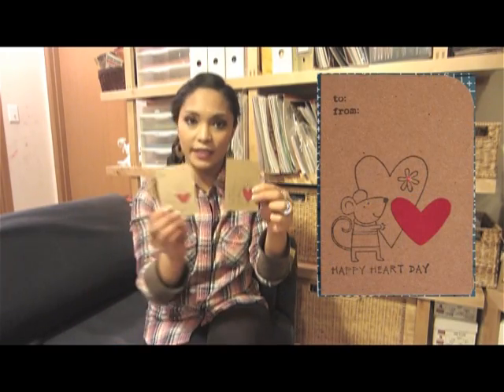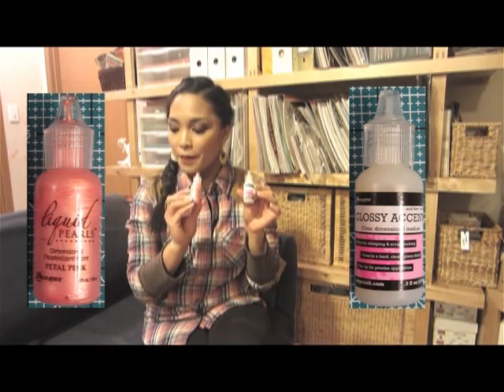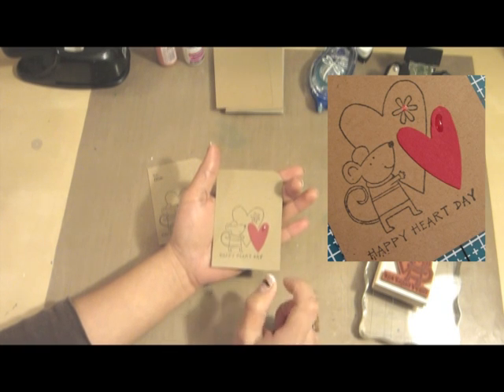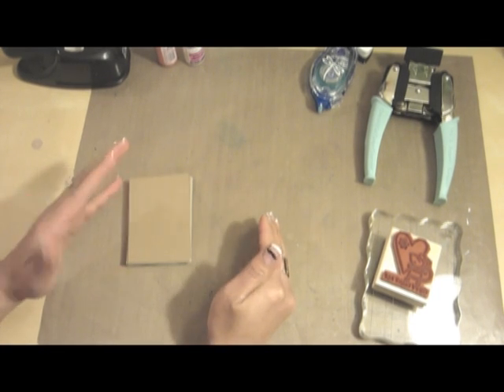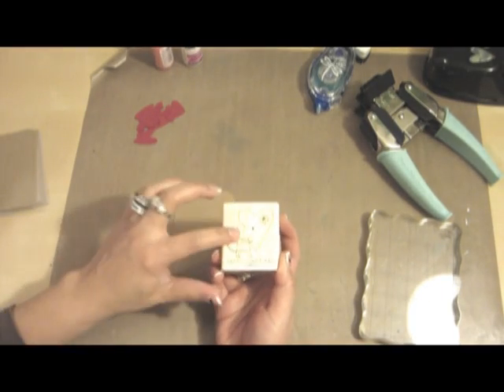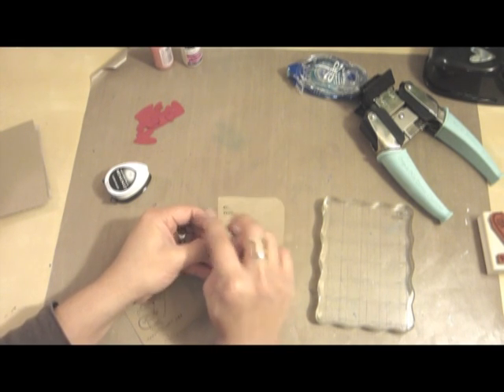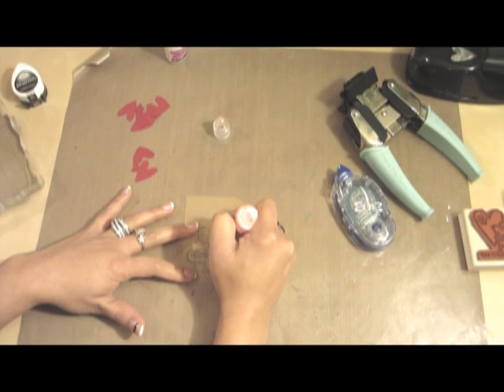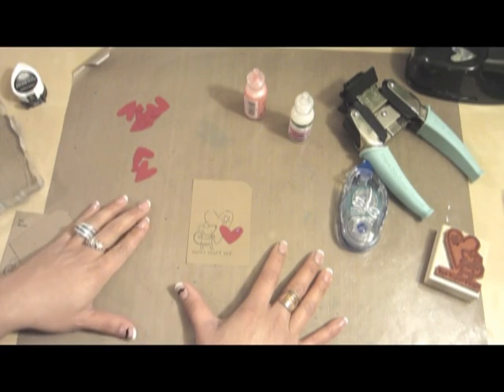How to Mass Produce Valentine's Day Cards for the Classroom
Don't be daunted by the task.  When you approach the task efficiently, you can create a bunch of cards in no time!  Here's a tutorial on how to mass-produce Valentine's Day Cards for your kids to give away this year!  Use your stash and save some cash!!